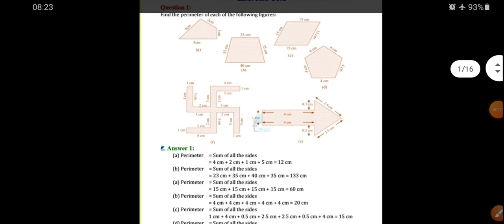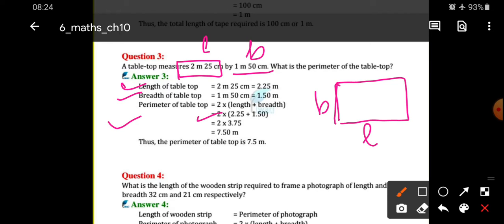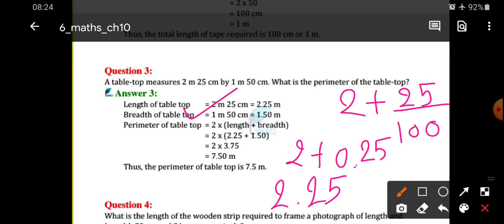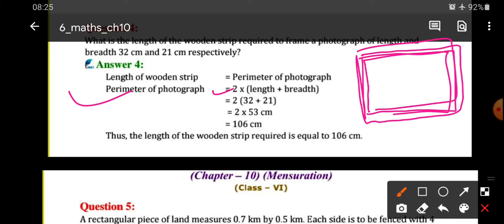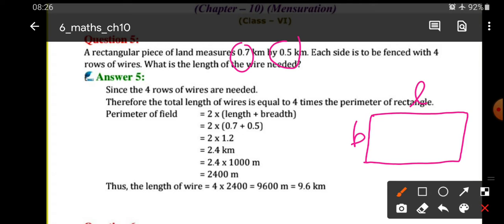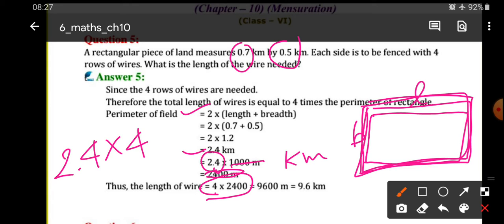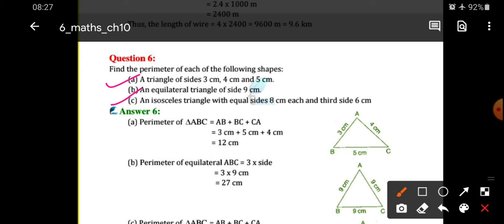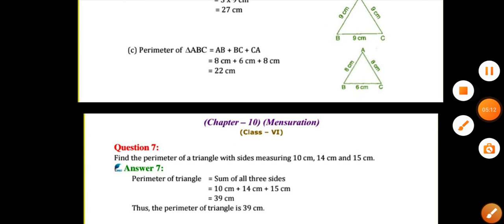Maths 6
MATHS